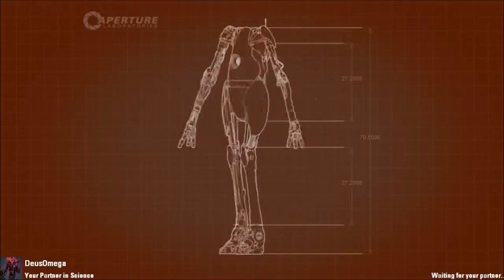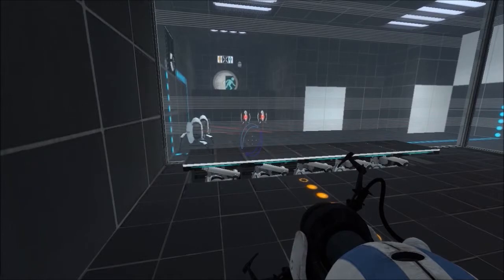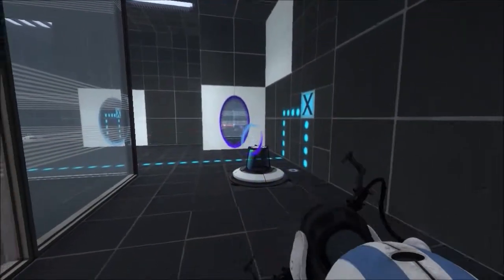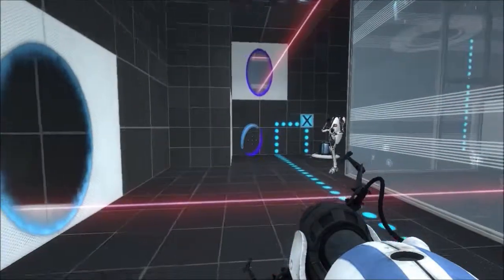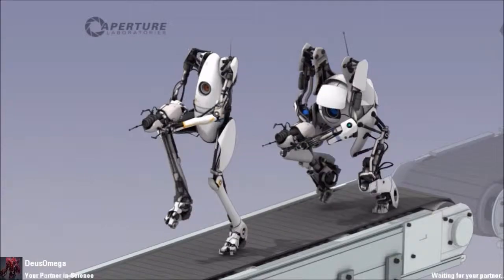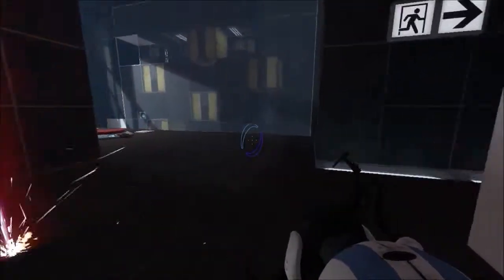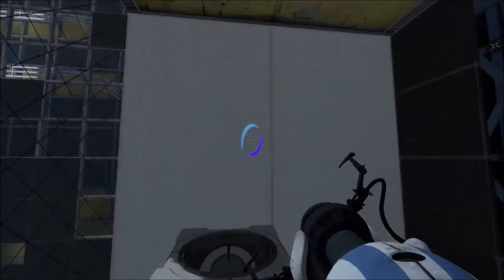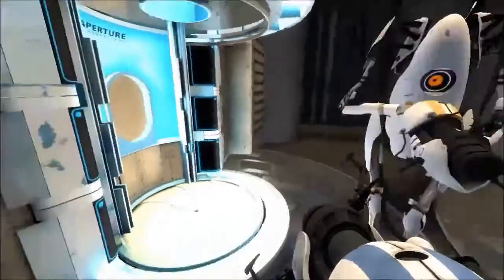Portal 2 co-op ep #2 - Lazers are our Friends!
Those red beams you see there, they don't hurt if you don't touch them...